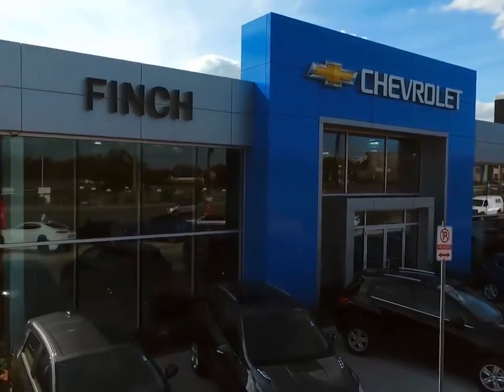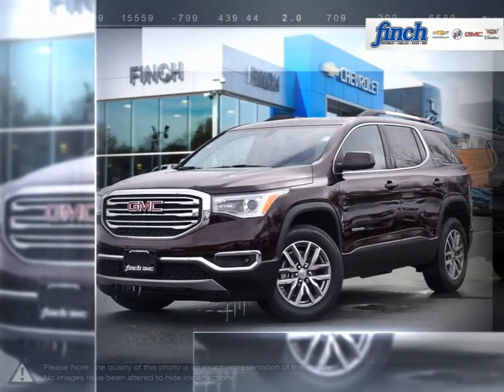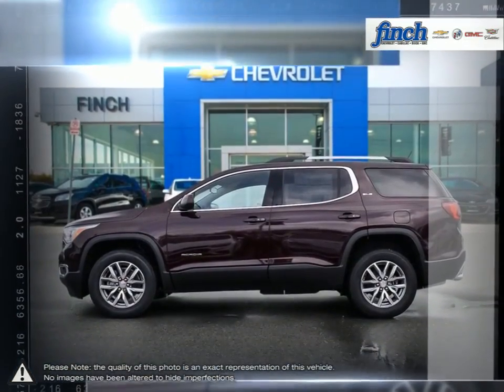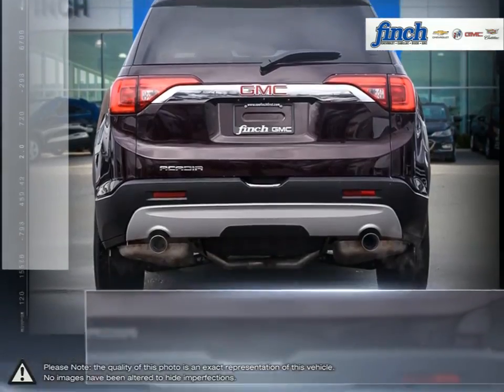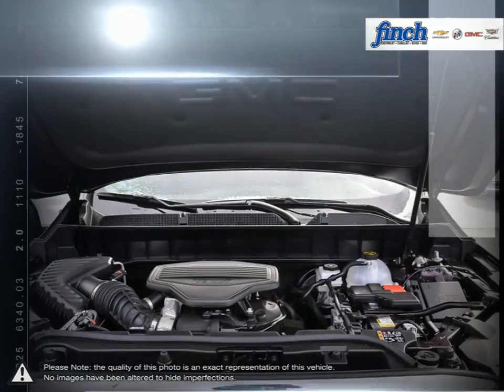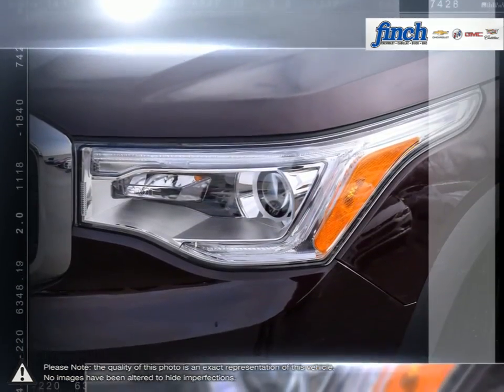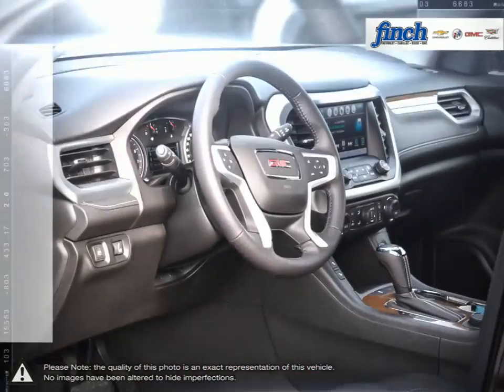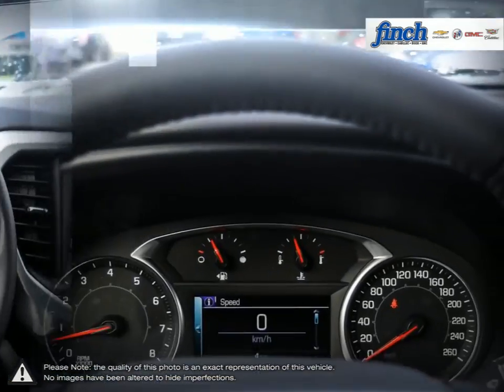2018 GMC Acadia | Finch Chevrolet | 1GKKNLLS9JZ193467